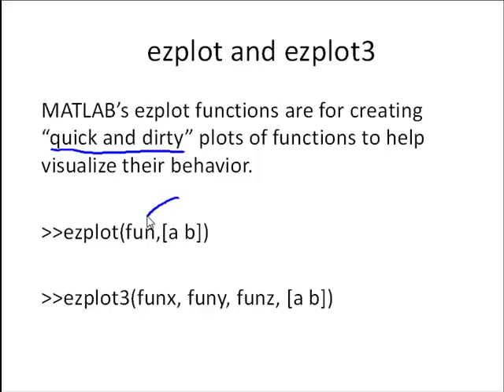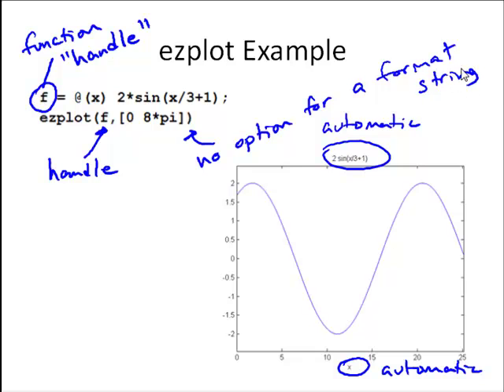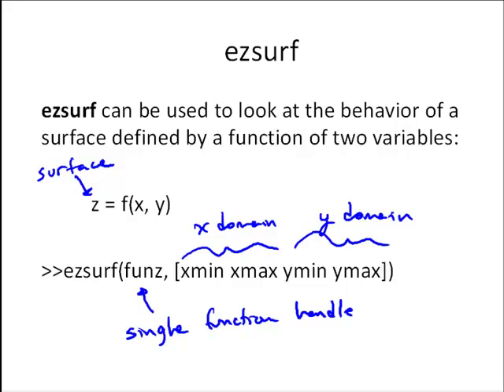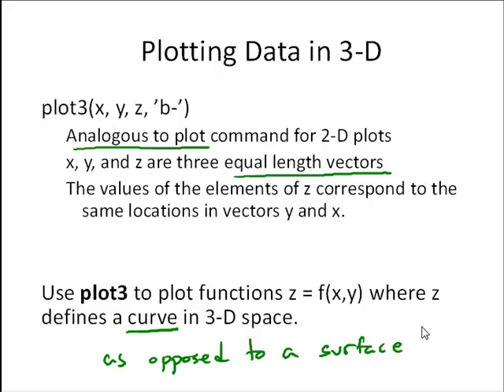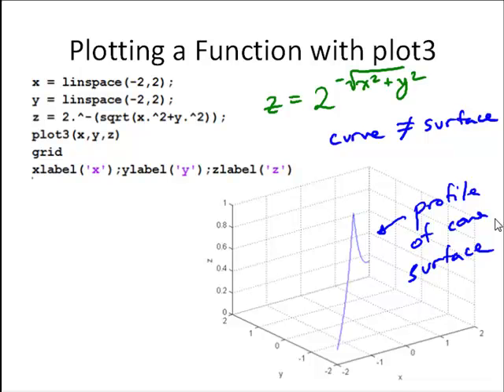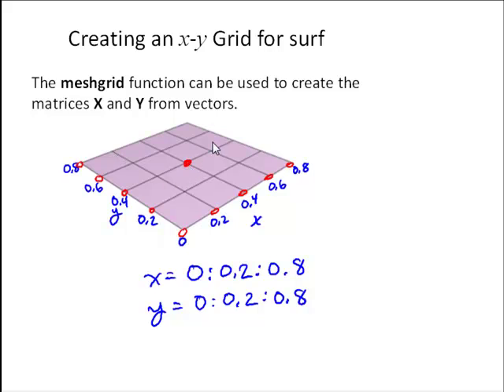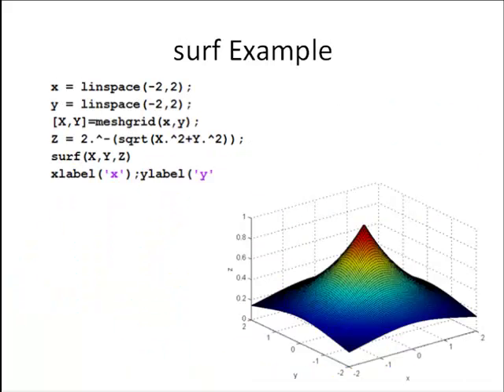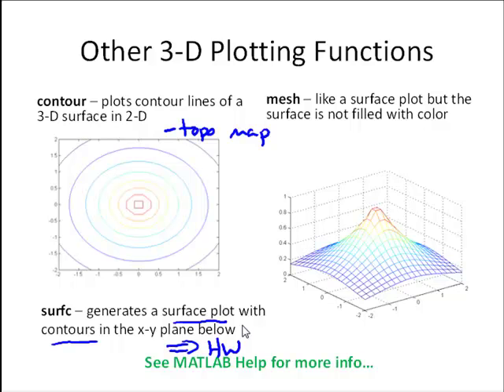B7.1 Intro to 3D Plotting